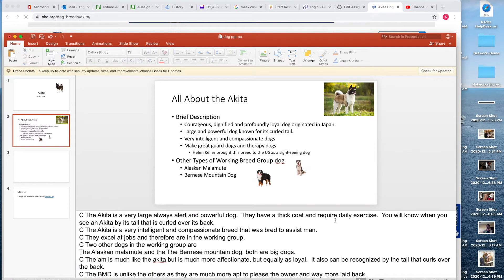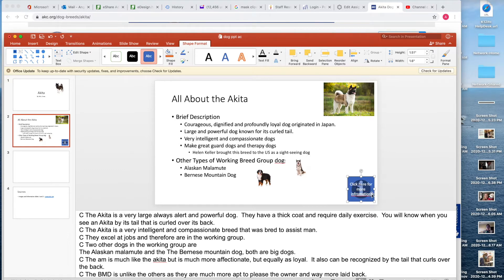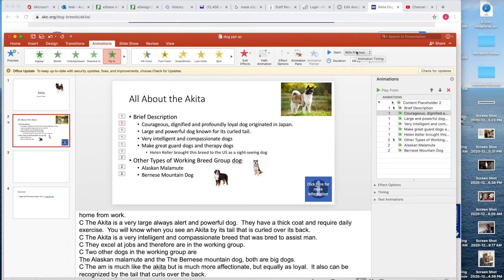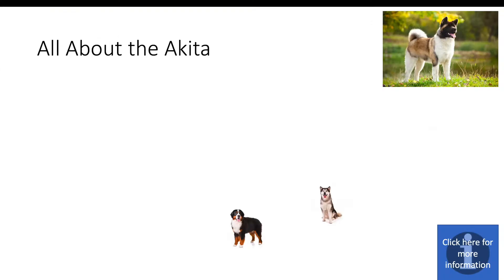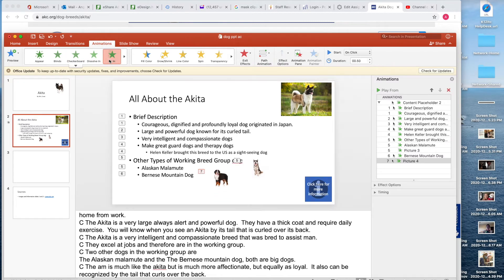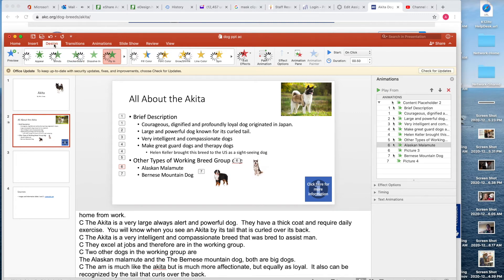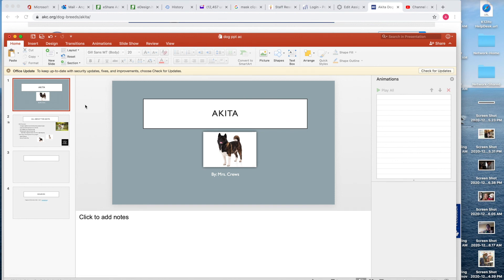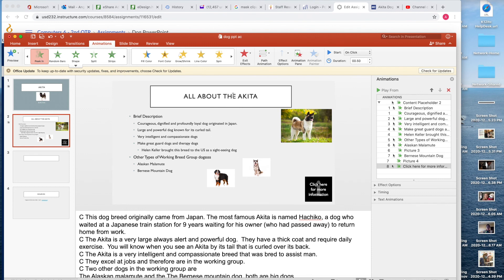Slide 1 & 2 Add ons